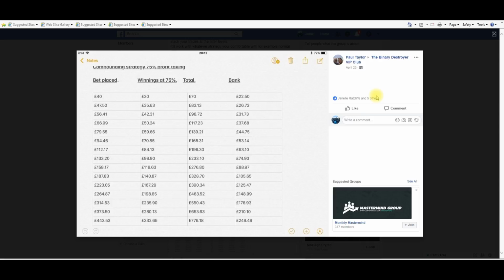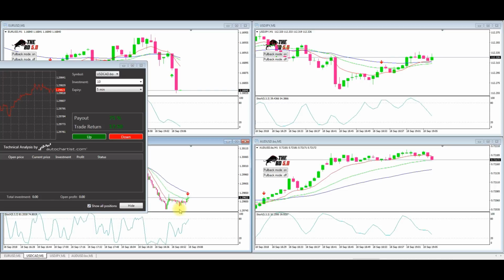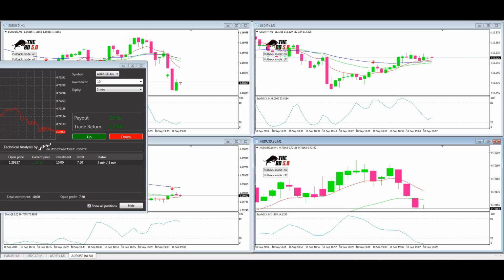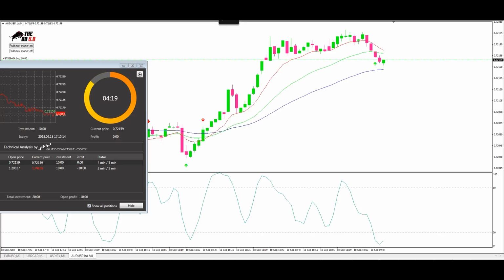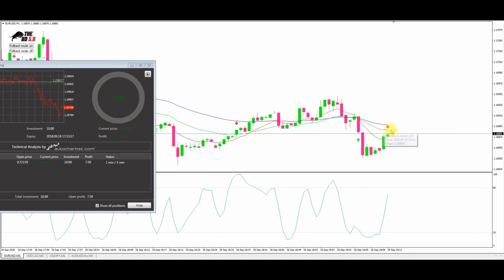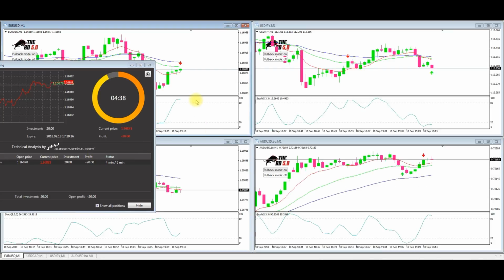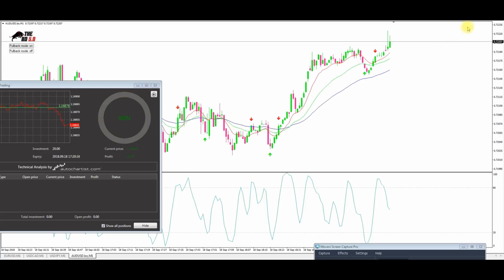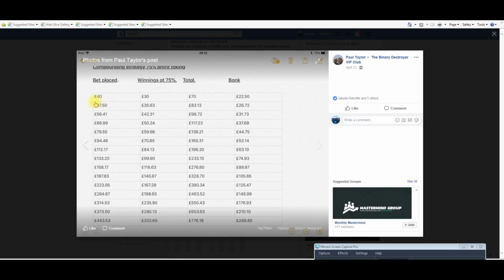£200 Challenge DAY 2!